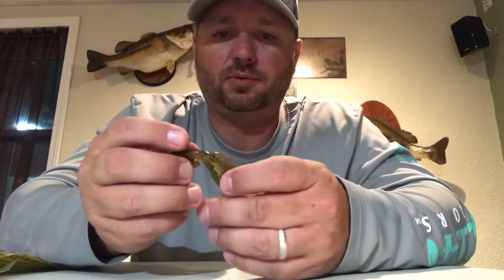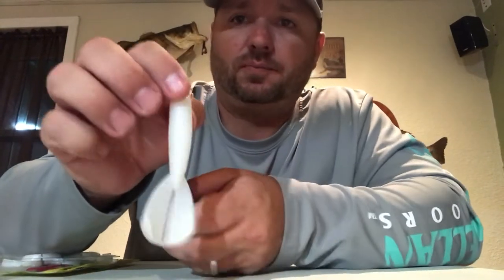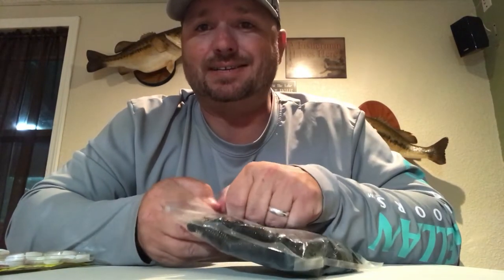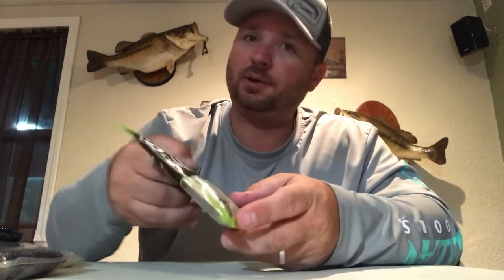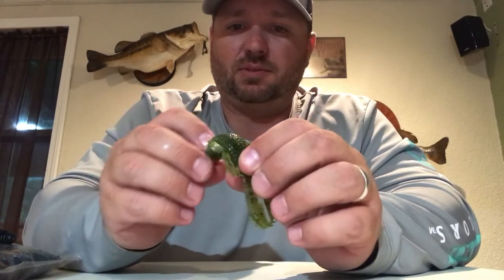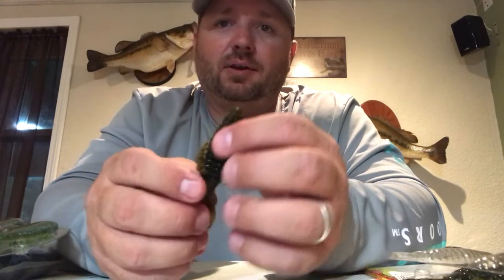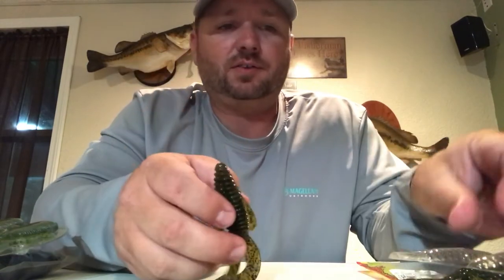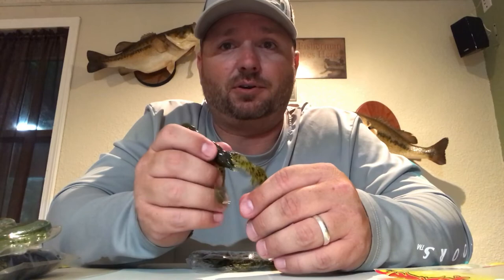Crawls, beavers and creature baits.